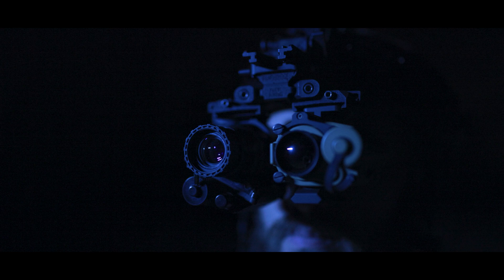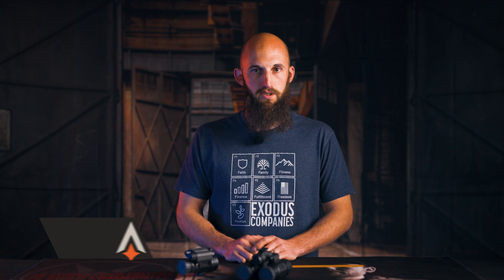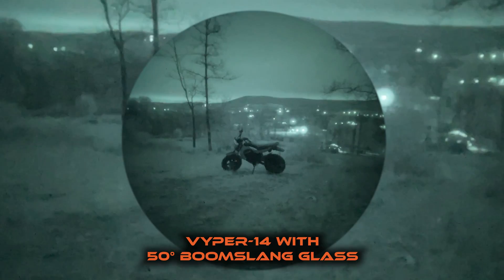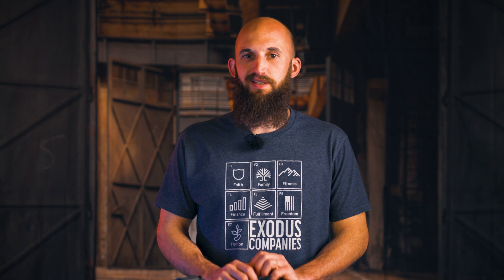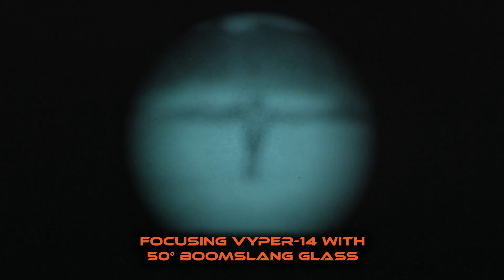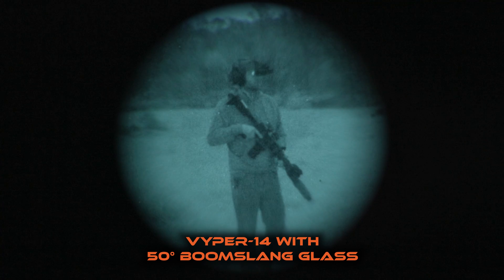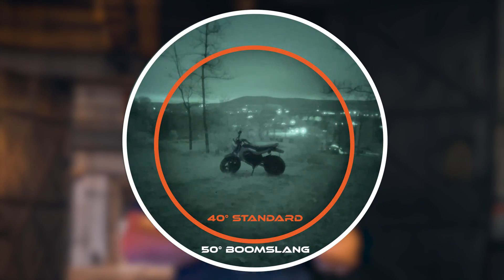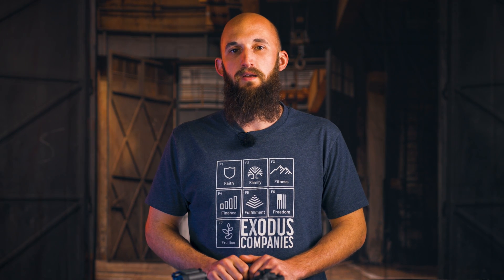Widen your view | Photonis 50° Boomslang Glass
One of the biggest problems with night vision is its small field of view. With Photonis's release of Boomslang Glass, you now get 10° more FOV over a typical 40° PVS-14 . This gives you a 50° FOV which is a huge advantage over standard PVS-14s.

Boomslang Glass can be added with any Vyper-14 or Vyper Bino order from our site. This is a huge cost savings compared to getting a standard 40° and sending it to get converted to 50° Boomslang Glass.

0:00 - Vyper-14 in use
0:21 - The Problem with Monoculars
1:01 - Specs
3:40 - The only small downsides
5:35 - Who is it for?